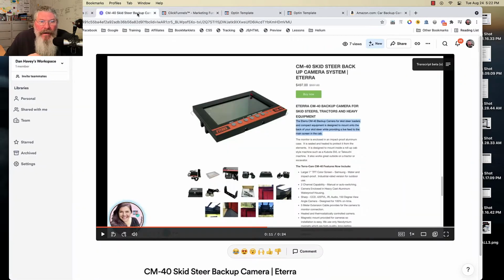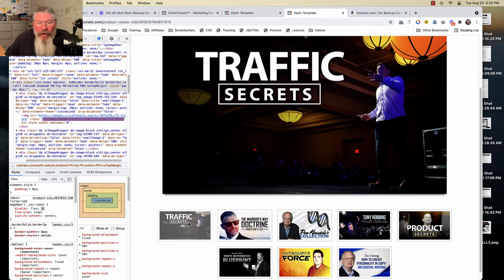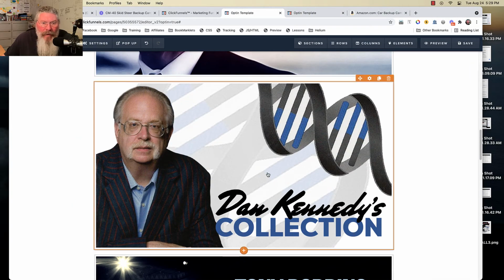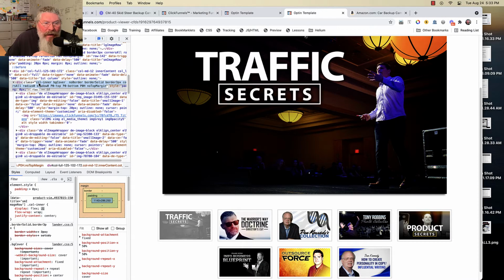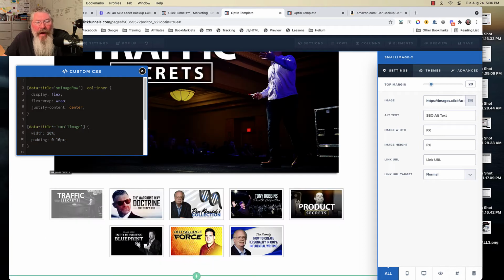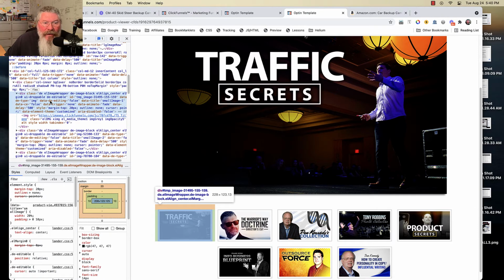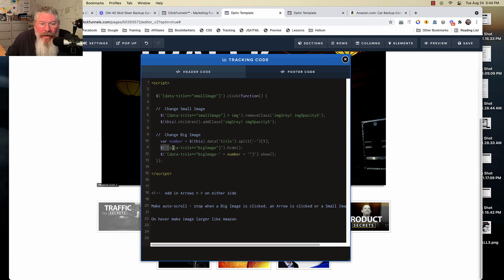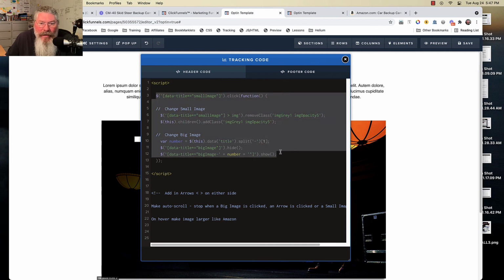How To Build A Product Image Viewer In ClickFunnels - CFDS-19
In this video I walk thru exactly how to make an image viewer in ClickFunnels.

The idea of this type of layout is to have a single Large image at the top and then smaller product images at the bottom.

As the smaller images are clicked they replace the larger upper image so the consumer has teh ability to see the enlarged version of the image.